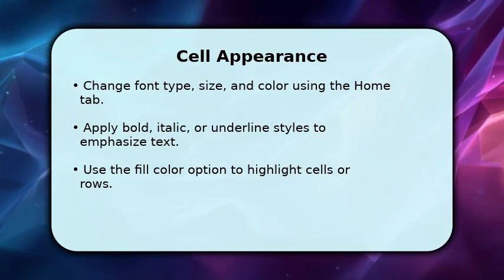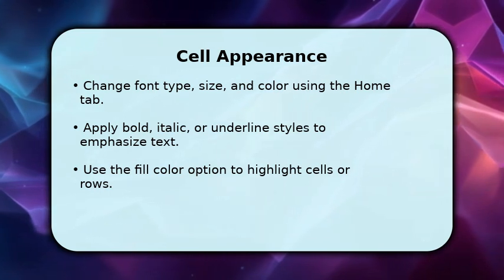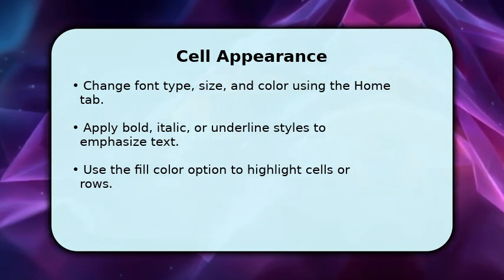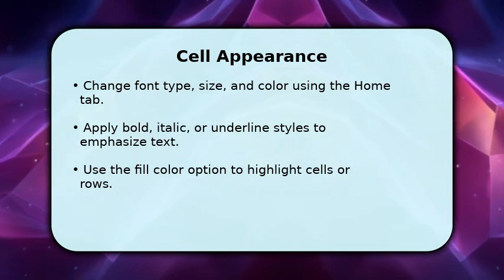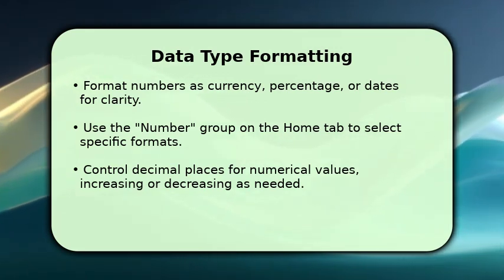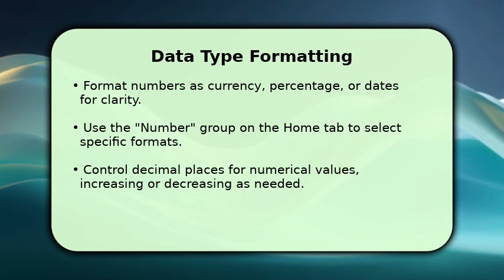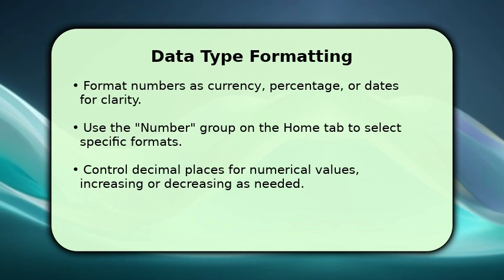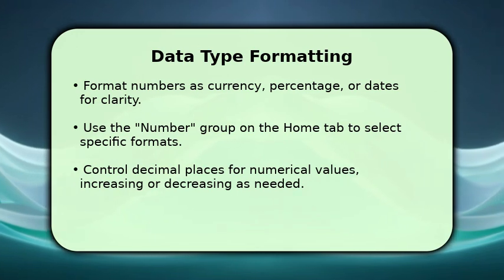How to Make Format in Excel Sheet 2025 - Easy Guide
▸ (t) Learn how to create a professional format in your Excel sheet with our easy-to-follow guide. In this video, we will show you the steps to make your spreadsheet look visually appealing and increase productivity. From formatting cells to creating charts, we will cover it all.

excel format tips, how to make excel format, excel sheet design ideas, easy excel formatting, excel template maker